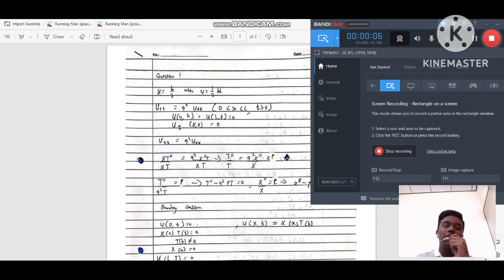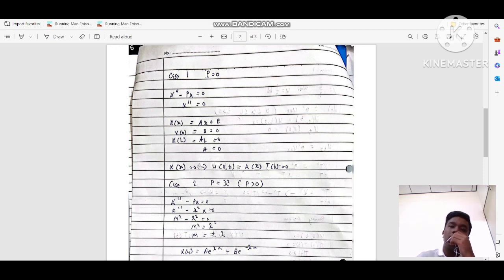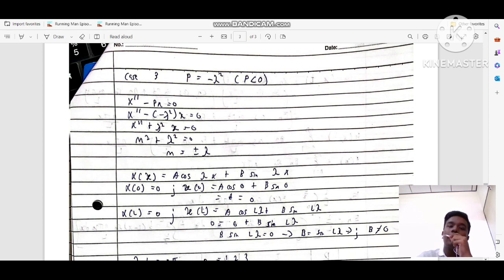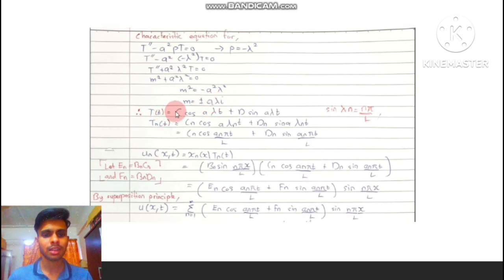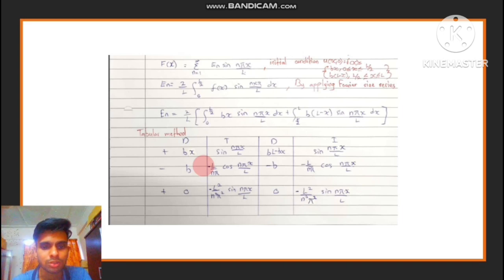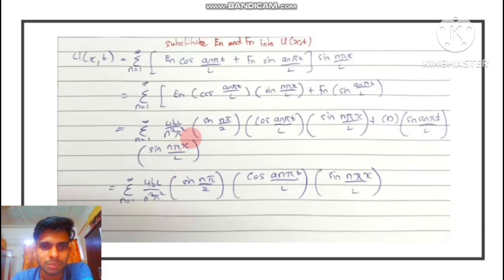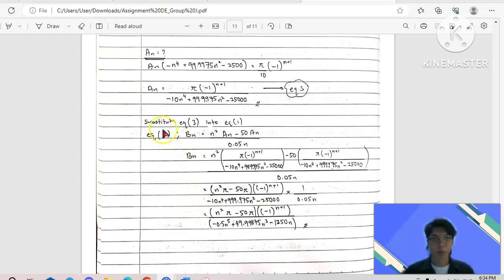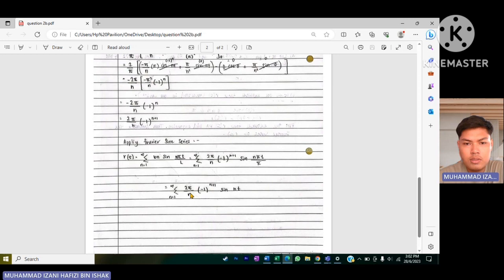Differential Equations Assignment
group Members
Denish Kumar
Izani Hafizi
Amirul Syaqirin
Mirza Firas